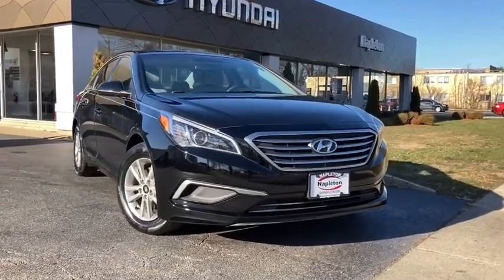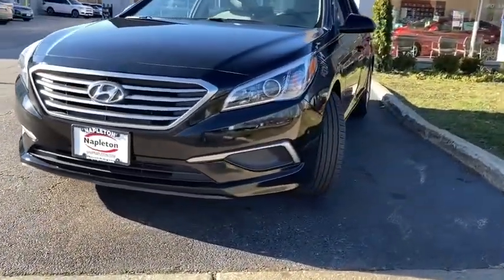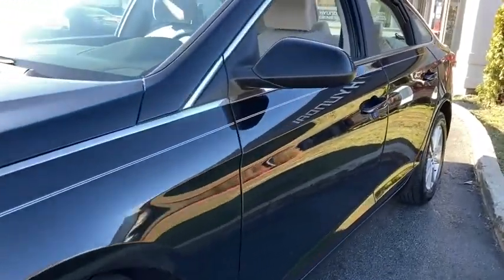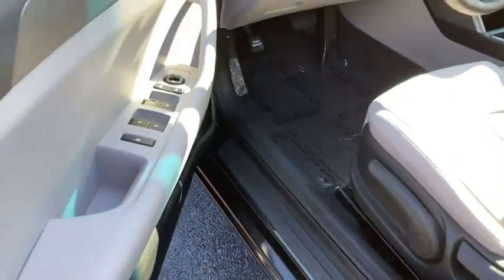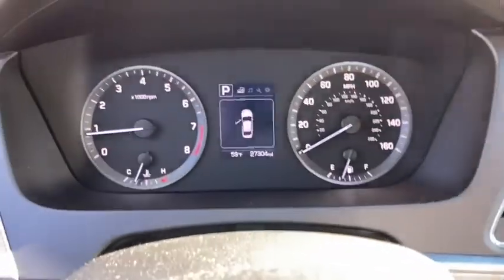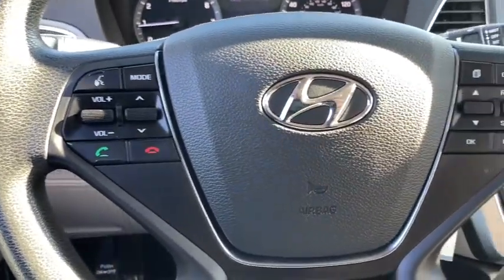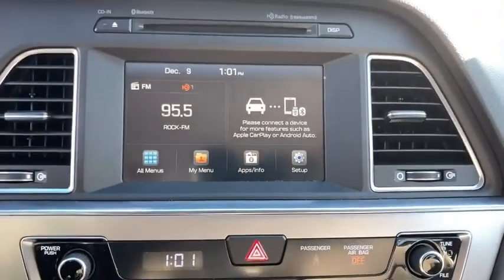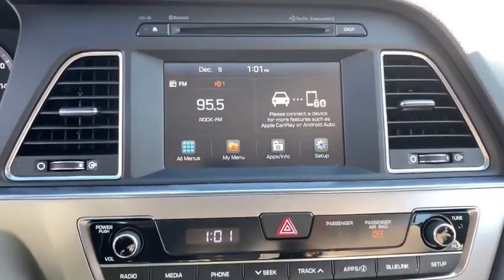2017 Hyundai Sonata Glenview, Des Plaines, Skokie, Evanston, Northbrook, IL P1725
2017 Hyundai Sonata available in Glenview, Illinois at

Welcome to Napleton Hyundai/Genesis of Glenview, Northshore's Premiere Auto Retailer. If your out of state or local, we specialize in shipping vehicles right to your front door. Why spend more money than you have to? This Hyundai Sonata will help you keep the extra money you'd normally spend on gas. More information about the 2017 Hyundai Sonata: The 2017 Sonata is a midsized sedan, placing it in direct competition with several of the best-selling cars in the country. Competing with the likes of the Toyota Camry and the Honda Accord is no easy task, but Hyundai's typical strategy of packing a ton of value into its cars remains unchanged. The Sonata offers a lot of car for the money, undercutting its rivals in price, while simultaneously offering more interior volume and more upscale features. The 2017 Hyundai Sonata starts at $21,950. This model sets itself apart with roomy interior, efficient engines, available upscale features, Swoopy styling lines, and inexpensive base price ***All of our pre-driven vehicles are extensively inspected and reconditioned to the same specifications as our Hyundai/Genesis Certified Pre-Owned (CPO) program. Most qualify for a 10 year 100,000 mile warranty. See us for details. We strive to offer competitive prices without sacrificing safety or quality and Napleton Hyundai has been providing the North Shore and the rest of the Chicagoland area with award winning sales and service for over 40 years. We are a the Premier Hyundai and Genesis Dealer in customer satisfaction as well as sales. At Napleton Hyundai/Genesis of Glenview, you can purchase a pre-owned car with 100% confidence and warranties are available on nearly every vehicle we sell! All sales are subject to state, county, city taxes, and $885 Recondition and Transportation fees, as well as title/registration fees in the state that the vehicle will be registered. All sales are subject to a $300.00 Documentary Fee, and $25.00 Electronic Filing Fee.
Radio w/Seek-Scan, Clock, Speed Compensated Volume Control, Steering Wheel Controls and Voice Activation,Window Grid And Roof Mount Antenna,Streaming Audio,Body-Colored Rear Bumper,Metal-Look Grille,Compact Spare Tire Mounted Inside Under Cargo,Front Windshield -inc: Sun Visor Strip,Body-Colored Front Bumper,Light Tinted Glass,Fully Galvanized Steel Panels,Fixed Rear Window w/Defroster,Clearcoat Paint,Perimeter/Approach Lights,Trunk Rear Cargo Access,Wheels: 16 x 6.5J Aluminum Alloy,Tires: P205/65R16,Lip Spoiler,Speed Sensitive Variable Intermittent Wipers,Steel Spare Wheel,Body-Colored Door Handles,Chrome Side Windows Trim and Black Front Windshield Trim,Projector Beam Halogen Headlamps,Body-Colored Power w/Tilt Down Heated Side Mirrors w/Convex Spotter and Manual Folding,Illuminated Locking Glove Box,Gauges -inc: Speedometer, Odometer, Engine Coolant Temp, Tachometer, Trip Odometer and Trip Computer,Power Rear Windows,Selective Service Internet Access,Power Door Locks w/Autolock Feature,Urethane Gear Shifter Material,Driver And Passenger Visor Vanity Mirrors w/Driver And Passenger Illumination,Manual Tilt/Telescoping Steering Column,Day-Night Rearview Mirror,Front Center Armrest and Rear Center Armrest,3 12V DC Power Outlets,Front Cupholder,Rear Cupholder,Instrument Panel Covered Bin, Driver / Passenger And Rear Door Bins,HVAC -inc: Underseat Ducts,Front Map Lights,Perimeter Alarm,Driver Foot Rest,Outside Temp Gauge,Air Filtration,6-Way Driver Seat,Remote Keyless Entry w/Integrated Key Transmitter, 2 Door Curb/Courtesy, Illuminated Entry, Illuminated Ignition Switch and Panic Button,Manual Adjustable Front Head Restraints and Manual Adjustable Rear Head Restraints,YES Essentials Premium Cloth Seating Surfaces,FOB Controls -inc: Cargo Access,Redundant Digital Speedometer,Full Cloth Headliner,Front Bucket Seats -inc: multi-adjustable driver's seat, 6-way manual passenger seat, dual seatback pockets and energy absorbing front seats,Cruise Control w/Steering Wheel Controls,Cloth Door Trim Insert,Valet Function,Manual Air Conditioning,Full Floor Console w/Covered Storage, Mini Overhead Console w/Storage and 3 12V DC Power Outlets,Interior Trim -inc: Metal-Look Instrument Panel Insert, Metal-Look Door Panel Insert and M